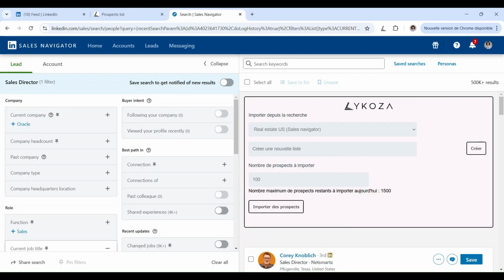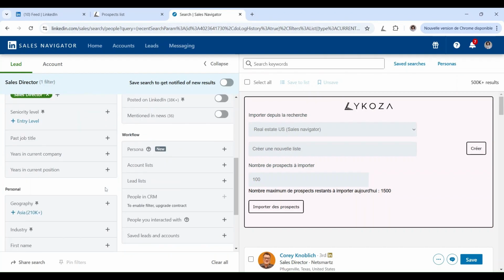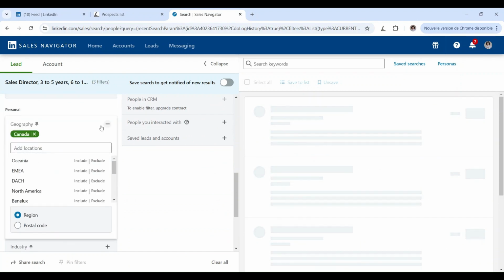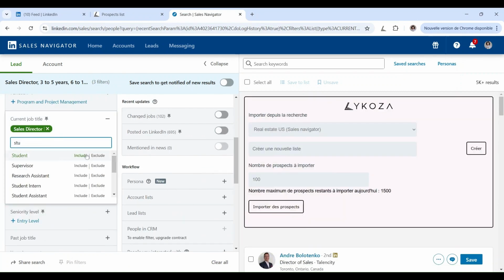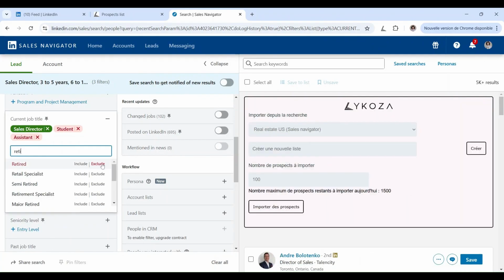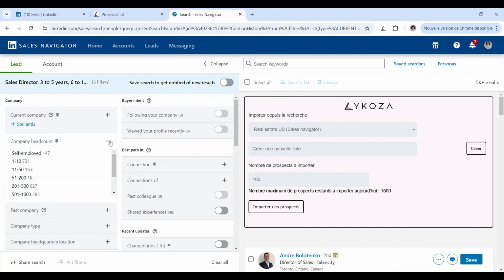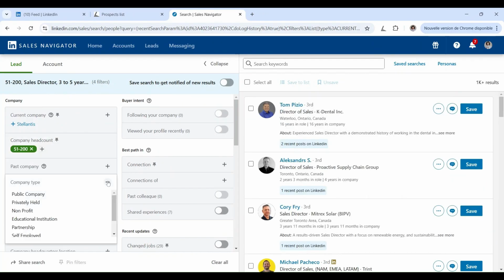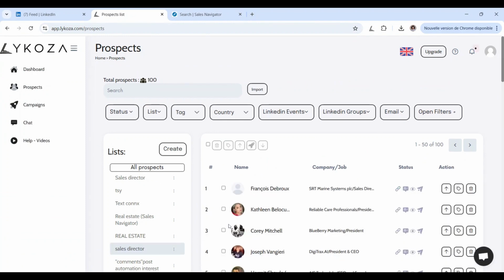Import Leads from Sales Navigator Search to Lykoza!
Discover how to effortlessly import leads from Sales Navigator search results into Lykoza.

 This step-by-step tutorial will help you optimize your prospecting process and get started with targeted campaigns.